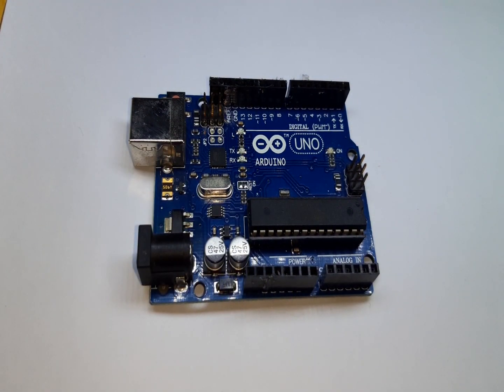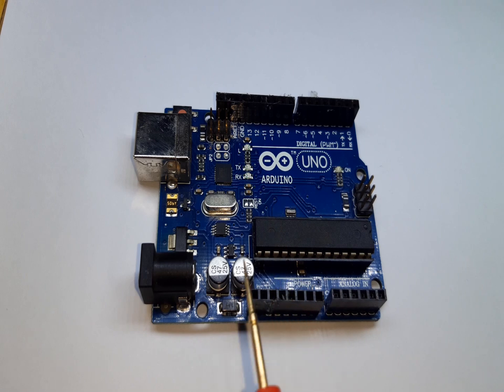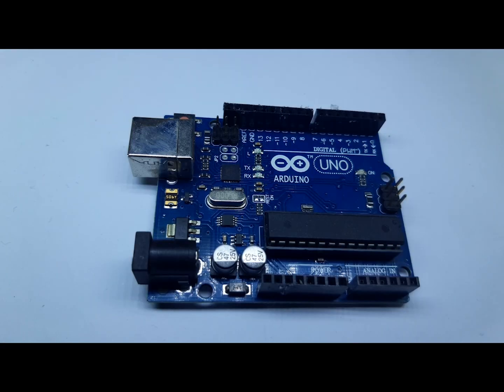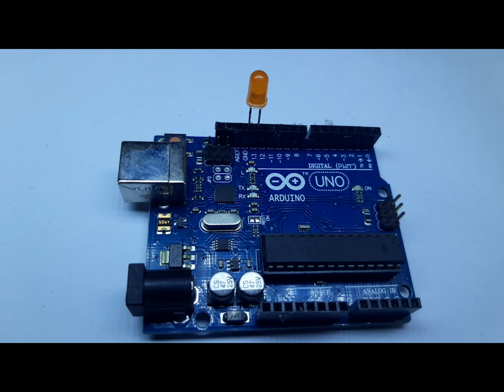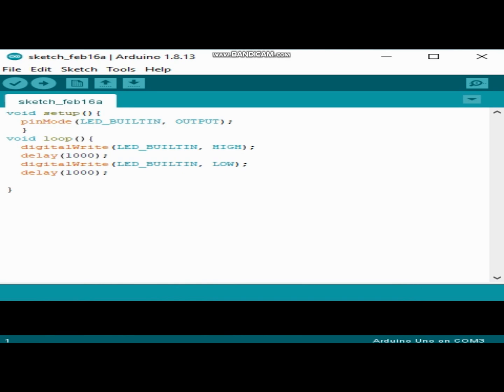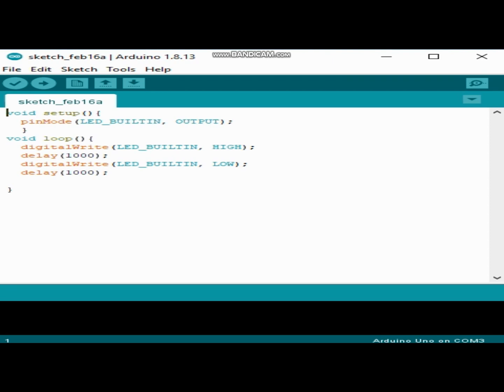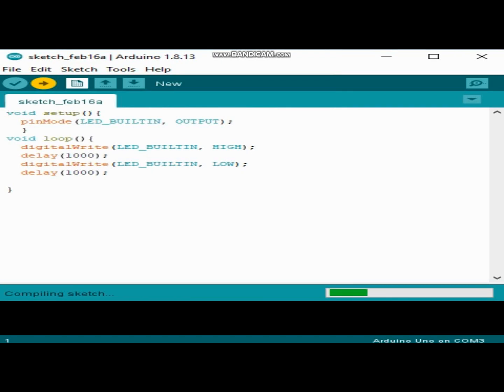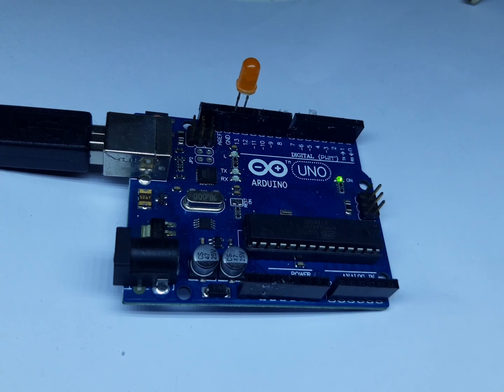Blinking LED, Arduino for Beginners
Arduino tutorial for beginners. This tutorial shows how to make a blinking LED using Arduino Uno.